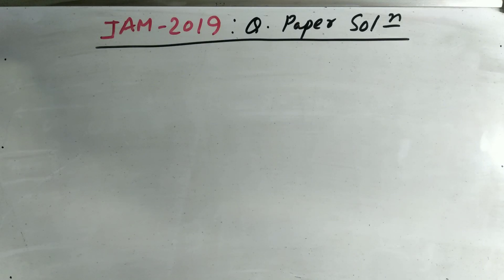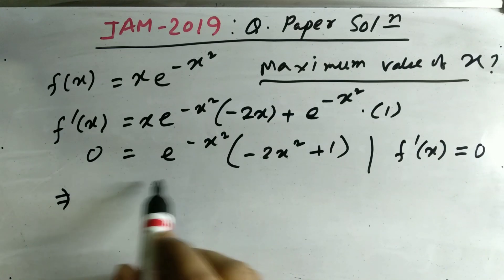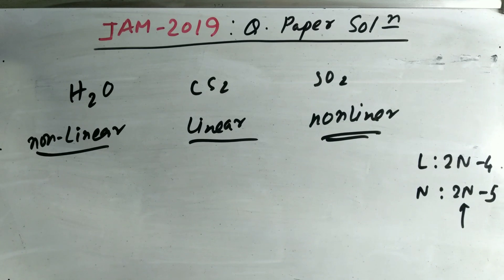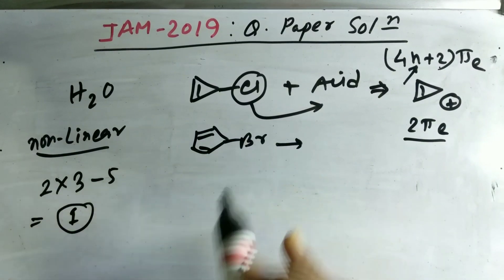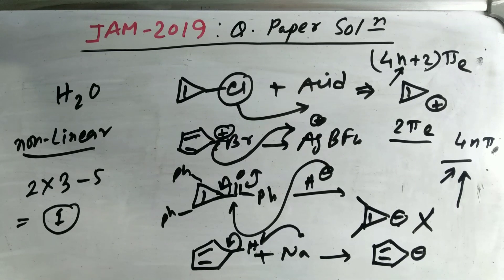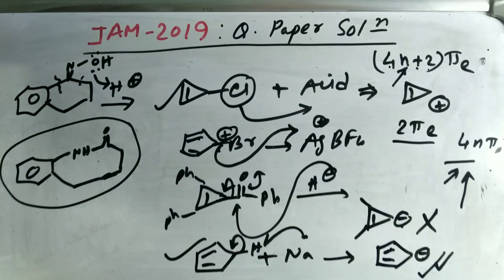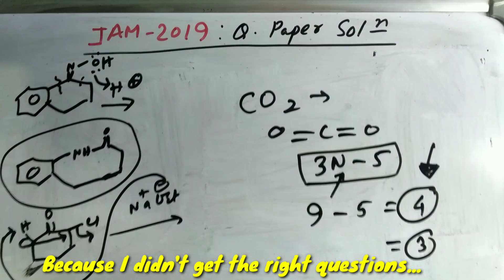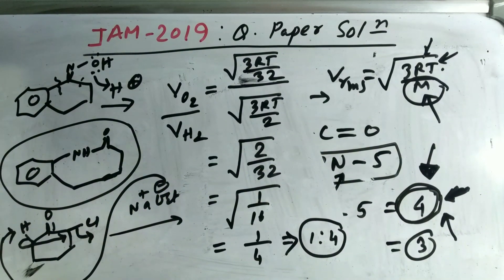IIT JAM 2019 CHEMISTRY SOLUTION | PART 1